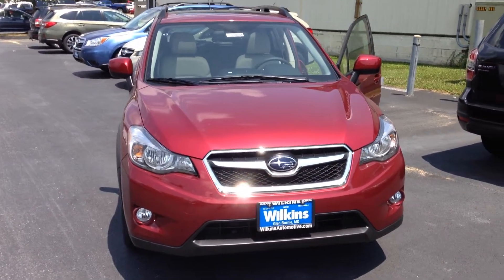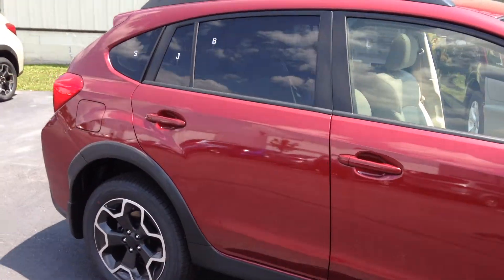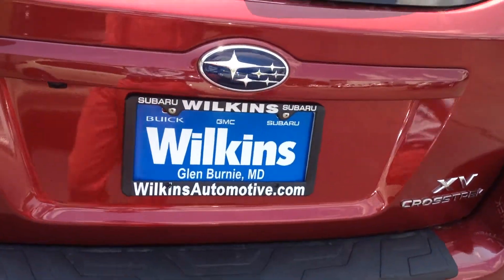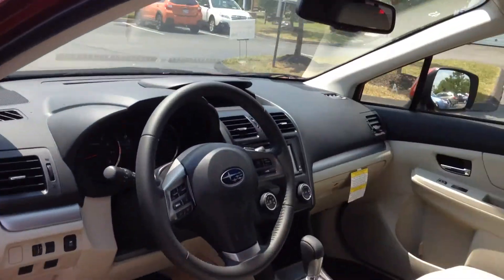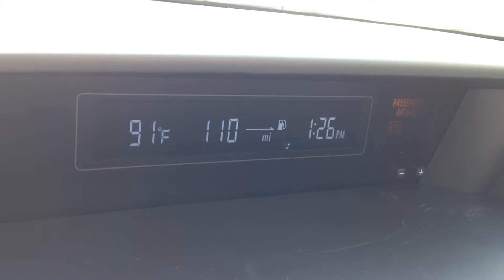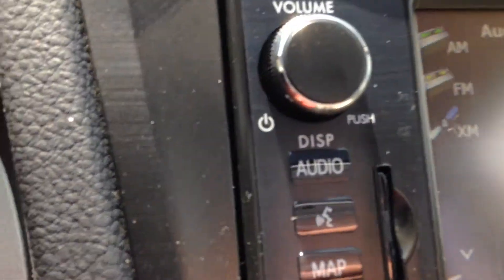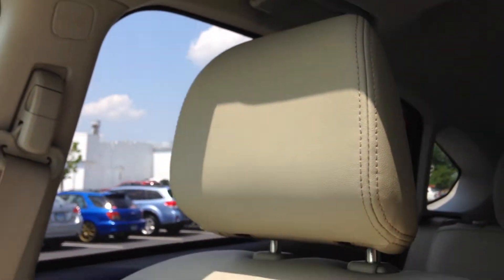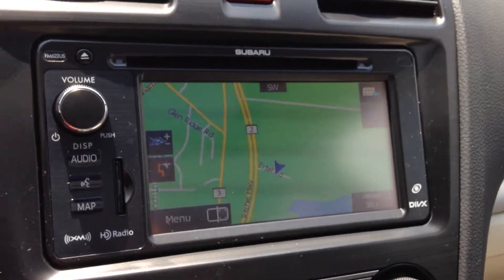2014 Subaru XV Crosstrek Limited Inquiry